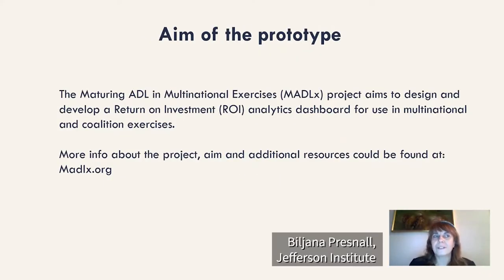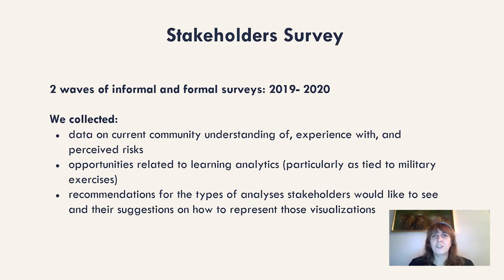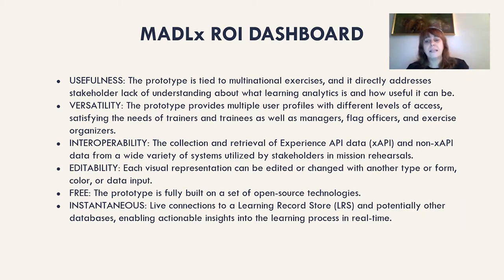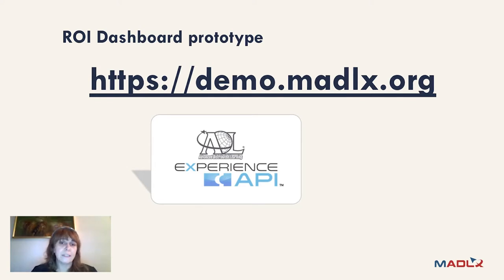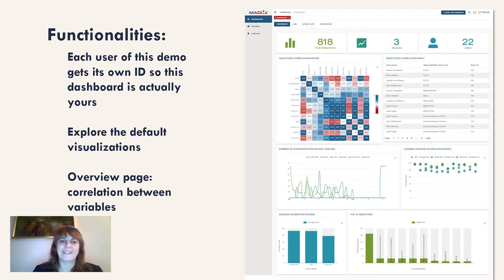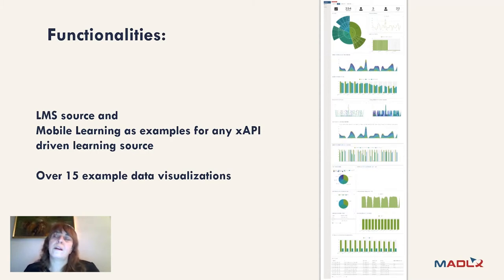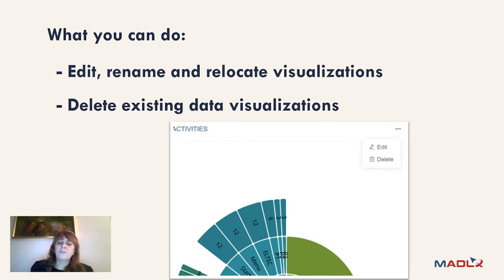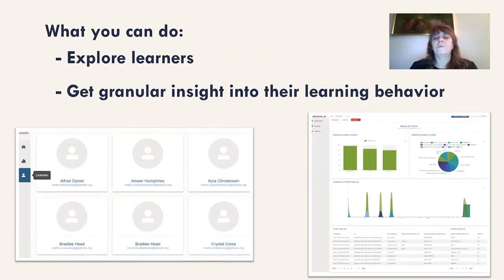Webinar: MADLx ROI Dashboard Prototype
Speaker: Biljana Presnall, The Jefferson Institute

The Maturing ADL in Multinational Exercises (MADLx) project developed a prototype of a Return on Investment (ROI) analytics dashboard to assess the effectiveness of ADL technologies used in multinational and coalition exercises.

The MADLx project enhances joint and coalition training exercises by integrating distributed learning with computer-based and live training exercises. One of the many benefits of this integration is improved readiness reporting through learning data analytics and associated visualizations. In a wide variety of exercises, we discovered a common stakeholder need: an analytics dashboard capability for data collected before, during, and after training events, allowing actionable, data-driven feedback.

Research prototypes have been tested in eight multinational exercises so far, and further development is planned for future multinational and domestic exercises.